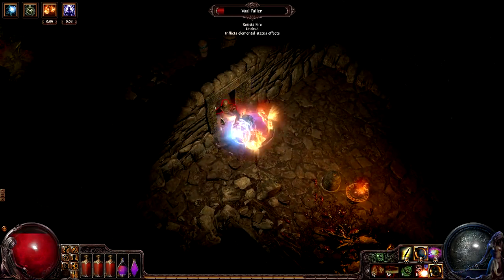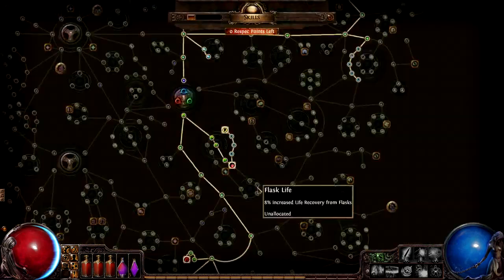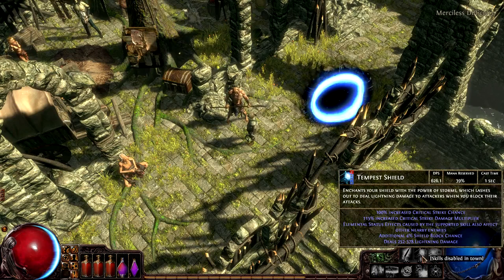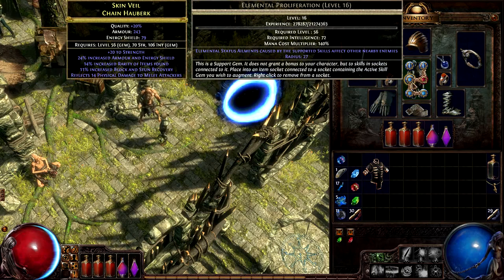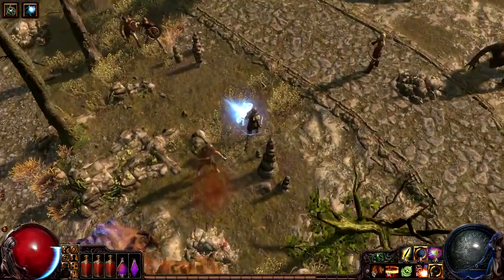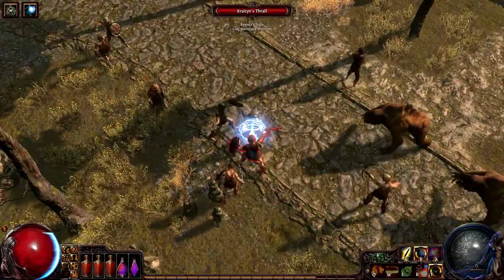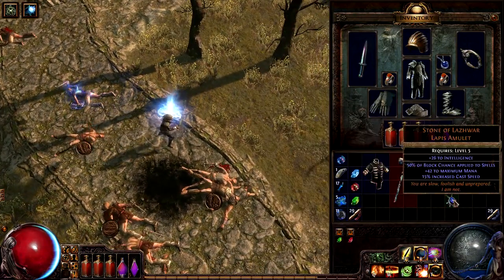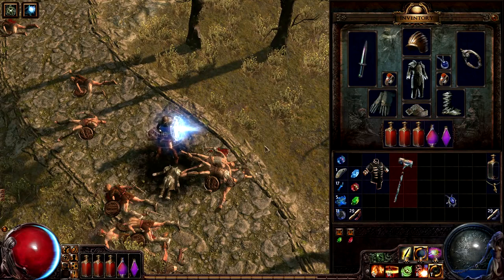Path of Exile Build of the Week 6 trailer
This week developers demonstrate renatobaal's Ranger. It's a build that uses Tempest Shield with high shield block, lots of Critical Strike chance and Elemental Proliferation to keep enemies shocked while Molten Shell and a Detonate Dead totem clean them up.